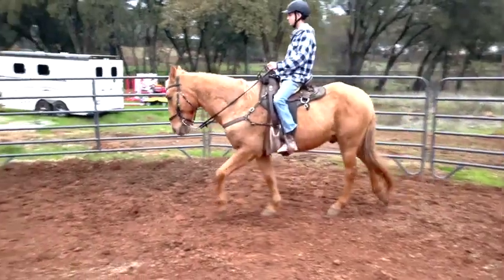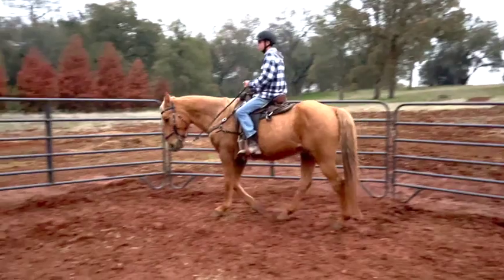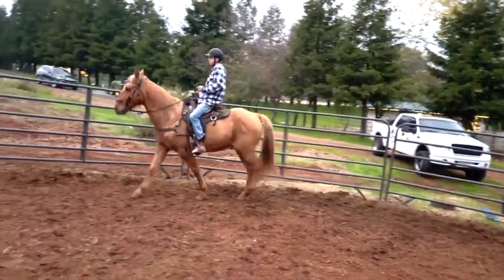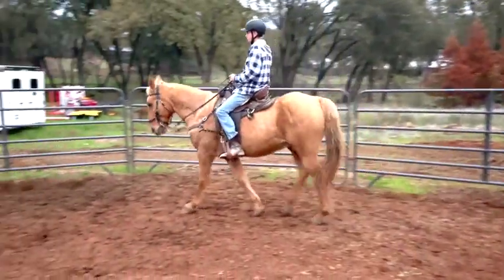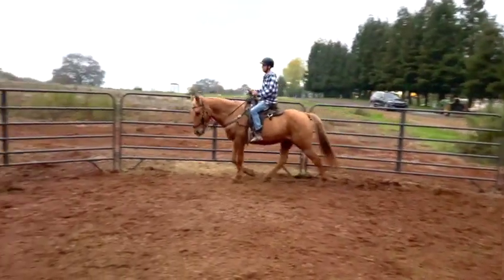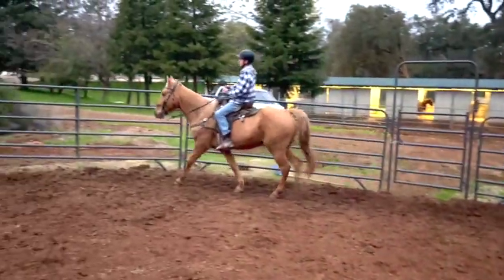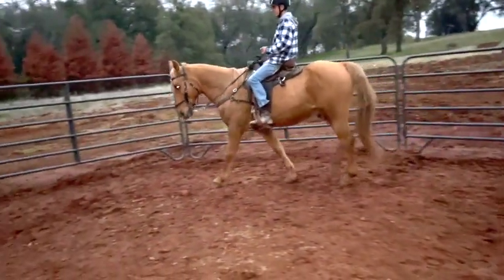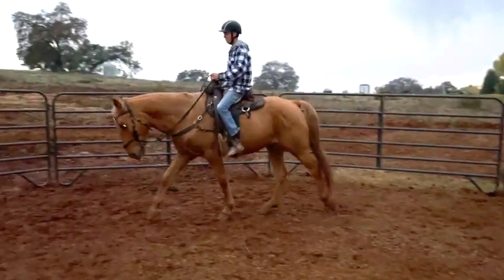Tennessee Walking Horse - Chip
MajesticRider.Com